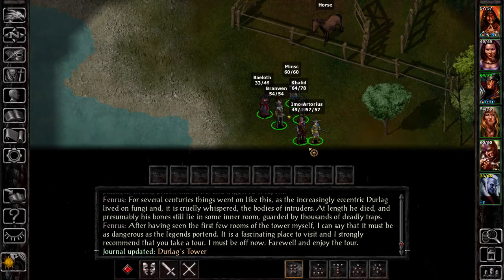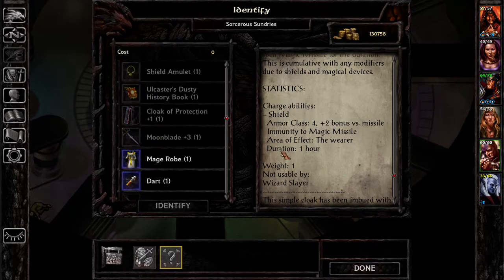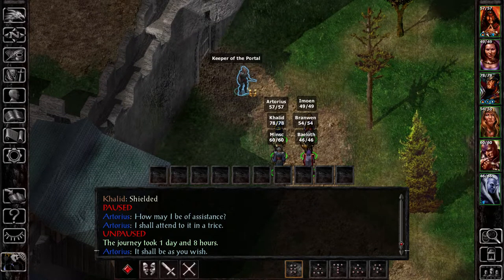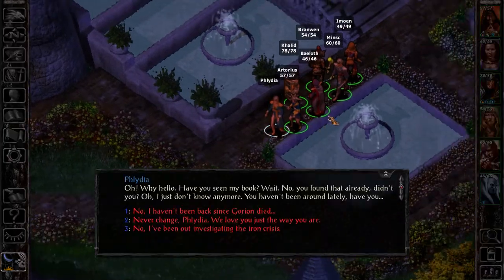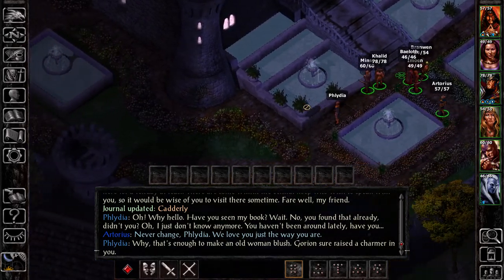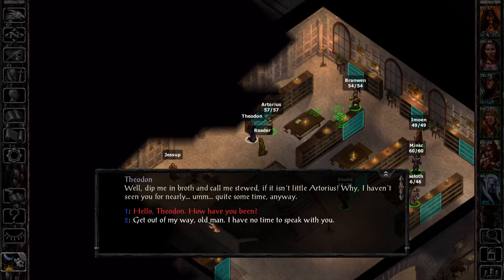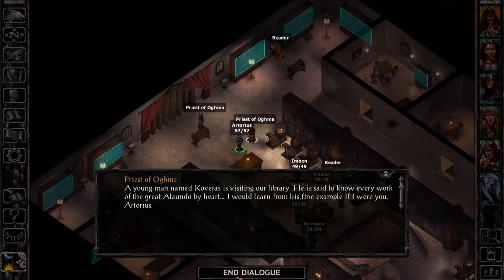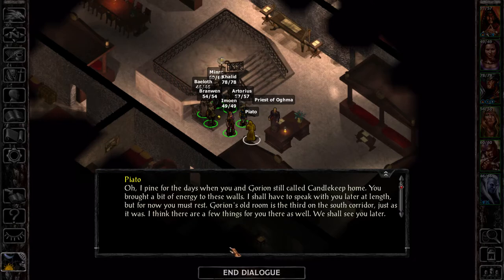Back to Candlekeep - Baldur’s Gate: Enhanced Edition (Blind Let's Play) - #47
This is my blind run through the Enhanced Edition of Baldur’s Gate. This will be the first part of a series where I play through all the Baldur’s Gate games and expansions. I plan on keeping the same character in each game whenever possible.

This will be the first game of the famous and critically acclaimed Baldur’s Gate series that I will be playing. We will make our way through each of the games in turn, including the expansion pack Siege of Dragonspear. We will then eventually make our way into Baldur’s Gate III upon its release hopefully later this year. I have never played the Baldur’s Gate series and this will be a completely blind let’s play. The Advanced Dungeons & Dragons rules are new to me, however I do have experience with other tabletop RPGs including Pathfinder. We will be playing Baldur’s Gate on Insanity difficulty with extra damage disabled. I am excited to get into this series as it’s one I’ve been meaning to play for years (well before I even started this channel). With the upcoming release of Baldur’s Gate III this seemed like the perfect excuse and opportunity to jump into this series. I do hope you all enjoy.

Baldur’s Gate is an isometric fantasy RPG developed by BioWare and published by Black Isle Studios of  Interplay Entertainment in 1998.  It was based on the Advanced Dungeons & Dragons 2nd edition rules and takes place in the Forgotten Realms setting. The original Baldur’s Gate used the Infinity Engine. Baldur’s Gate: Enhanced Edition, which we will be playing, is a remake of the original Baldur’s Gate developed by Overhaul Games of Beamdog and published by Atari and was released in 2012. Baldur’s Gate: Enhanced Edition combines the story of the original Baldur’s Gate along with its expansion Tales of the Sword Coast. It also includes Siege of Dragonspear which acts as a transitionary game between Baldur’s Gate and Baldur’s Gate II. The gameplay of the Enhanced Edition is much the same as the original Baldur’s Gate, with some elements added and some imported from the sequel. Both follow the ruleset of 2nd Edition AD&D which is licensed by Wizards of the Coast.

Baldur’s Gate: Enhanced Edition was released for Windows in 2012 and his since been ported to every major system including the Nintendo Switch, PS4, and Xbox One as of 2019. The original game was only available on Microsoft Windows and Mac OS.

For more information on Baldur’s Gate: Enhanced Edition, check out its Wikipedia entry

We are playing a Steam copy of Baldur’s Gate: Enhanced Edition using a Windows PC, with video being recorded via OBS Studios software.

Or if you haven’t caught it yet, see my reaction to the Golden Deer route of Fire Emblem Three Houses:

For a blast from the past and a taste of the first blind let’s play I ever did you can check out my playthrough of Dark Souls 3, my how we’ve grown since then: